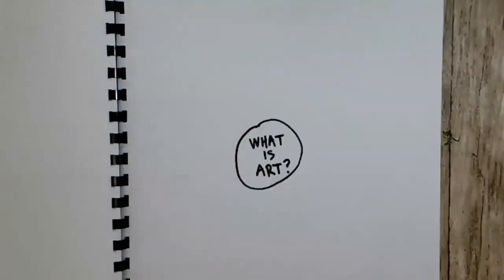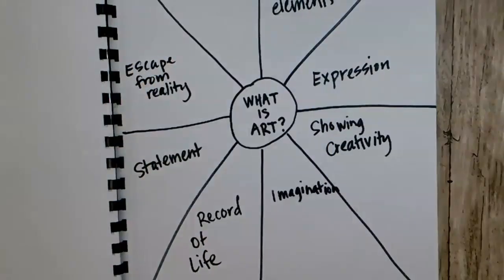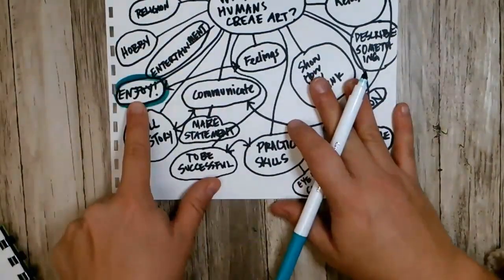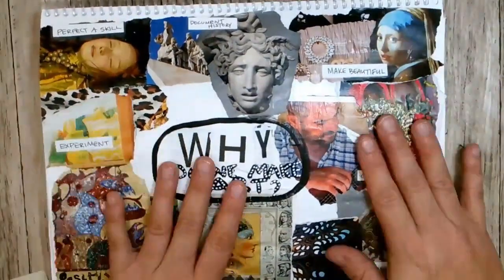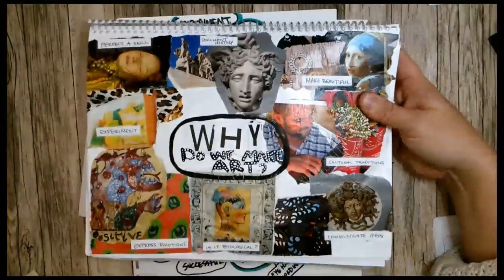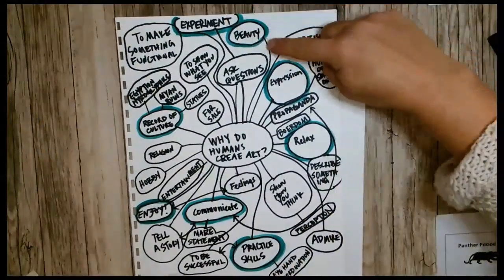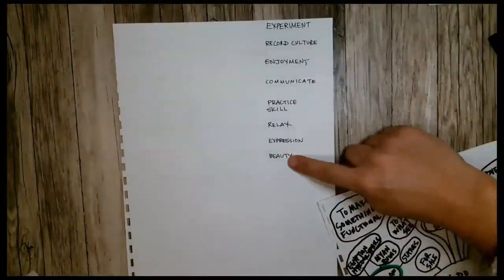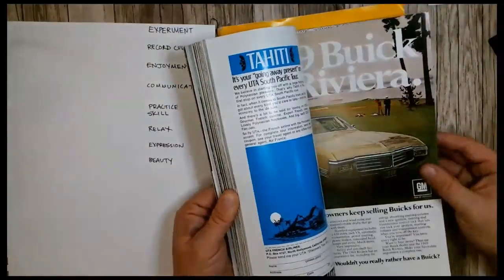Why humans make art | Collage | Art 1